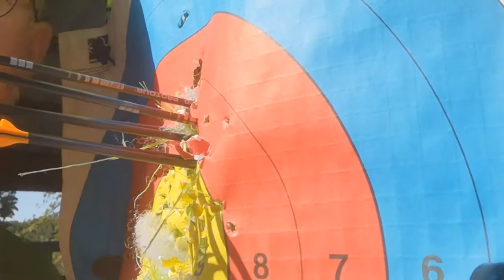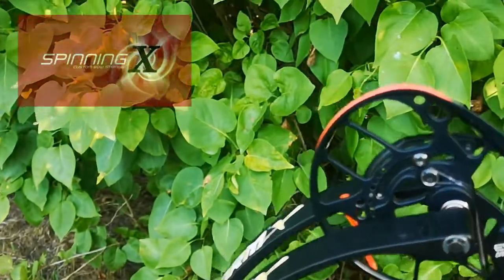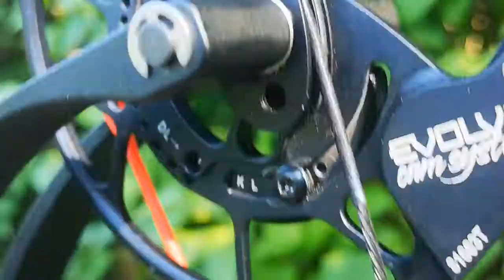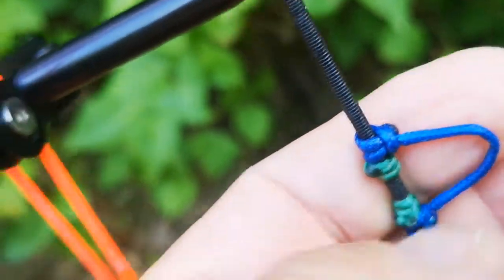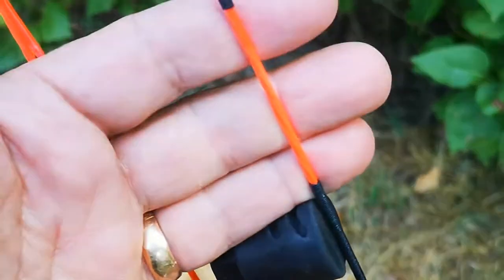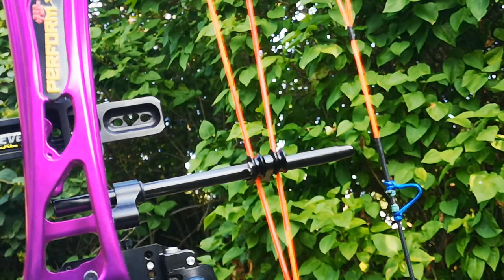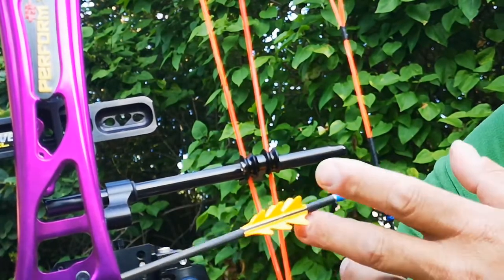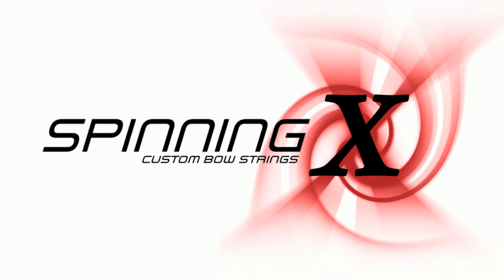New Strings from SpinningX Custom Bow strings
I received a new set of strings from Wayne at SpinningX Custom Bow Strings. We had been talking about what colours and what serving we should use, and desided on electric red and clear serving. The string material is Bloodline B99. Most importantly, Wayne asked me what I will be shooting, target, 3D, field and so on. I told him that I shoot target with  Easton ProTours X10 470 spine and set my bow to 55#. I told him I use Beiter Hunting nocks. The result is stunning. I don´t have a cronograph, but I can tell that I have gained speed simply by changing strings. The bow came out perfect in spec and the bow is at 56#. The slight increase in poundage is the result of new strings. The old cables that were on the bow had stretched making the pounds drop a little. So thank you Wayne and SpinningX for a beautiful and very professional string set.